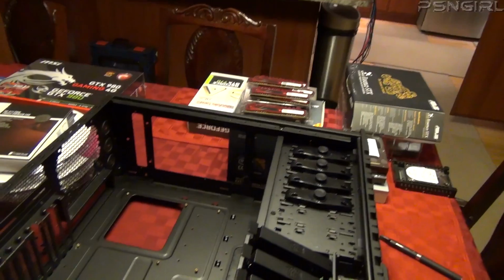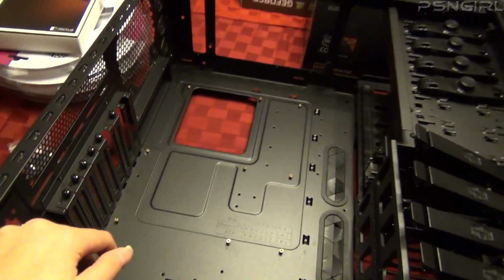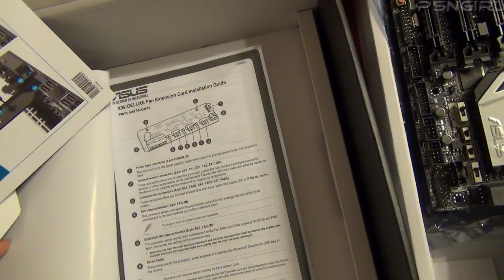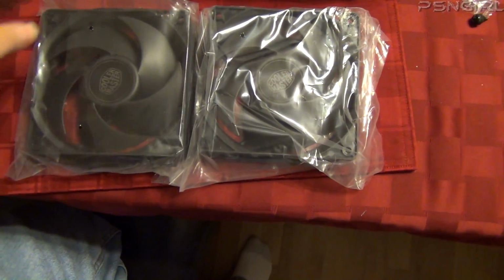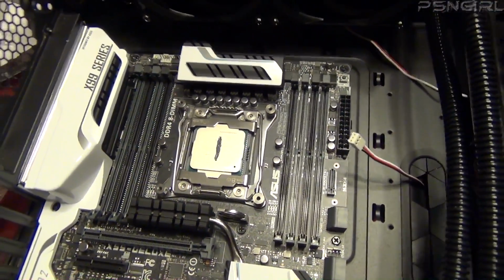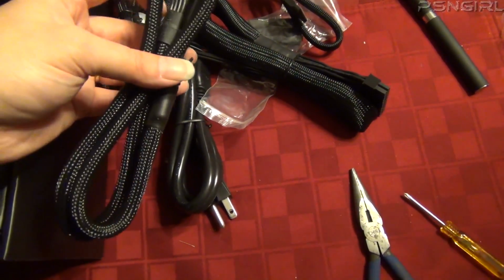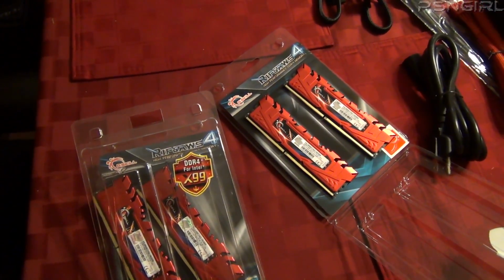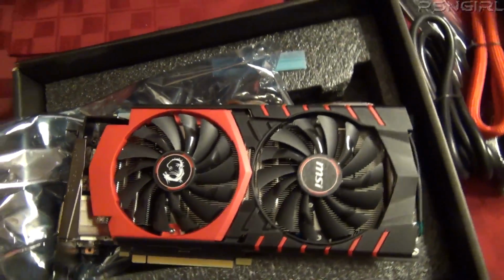[P1] New PC Build 2014/2015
An update video will soon follow!  All the parts including some old parts that were reused in this build:

Case Dust Filters (Not in the video, but will be getting them soon):

If you have any questions list them in the comments below and I will try my best to answer them! :)